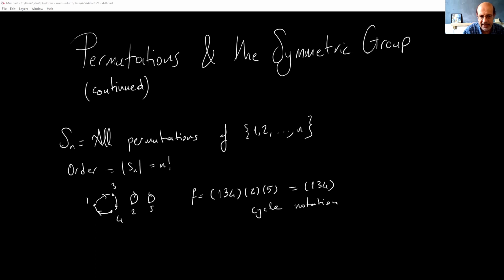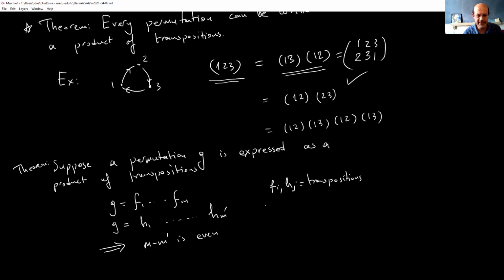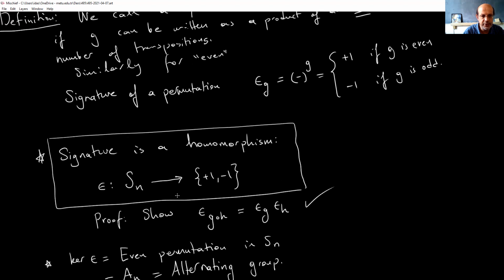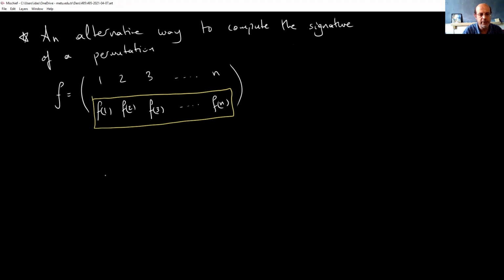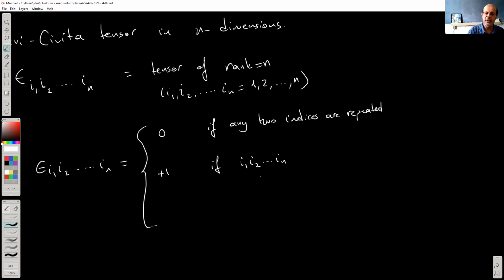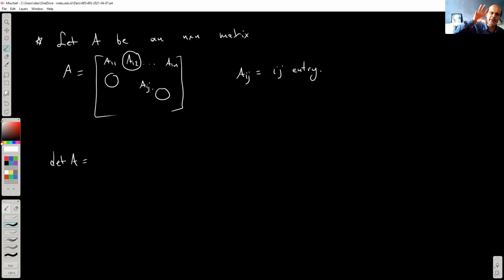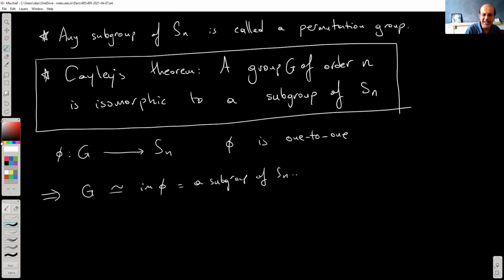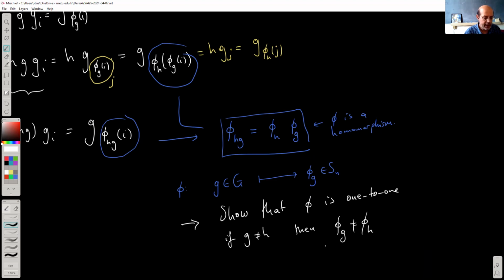p495 2021 04 07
Online lecture on April 07, 2021